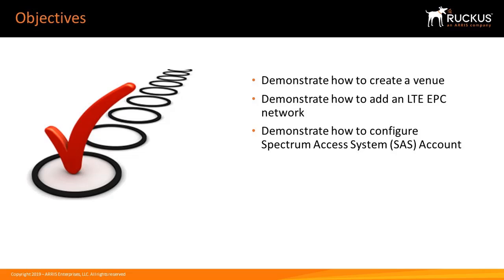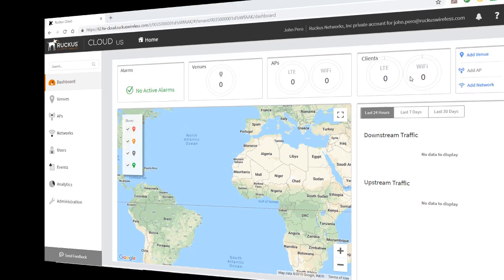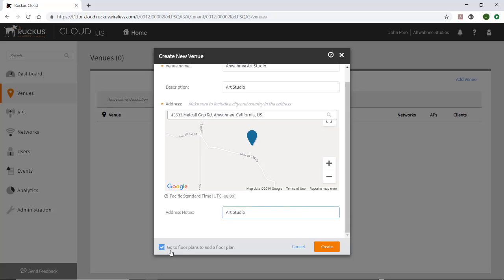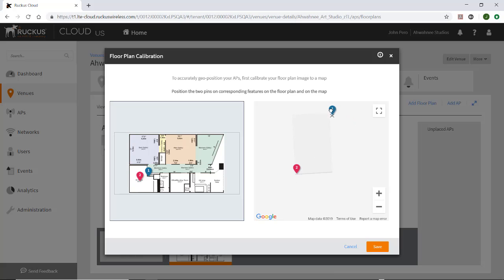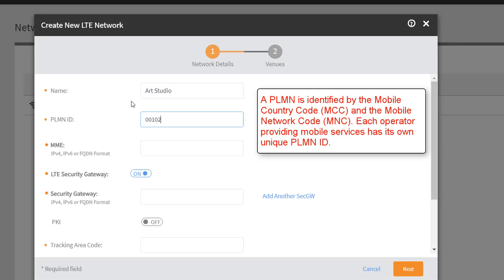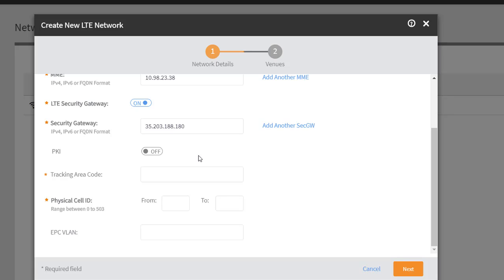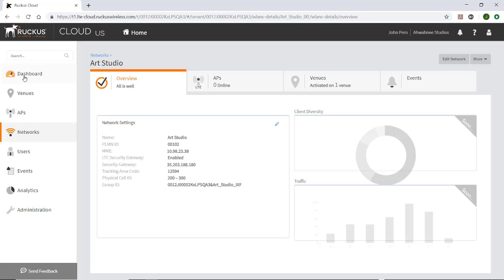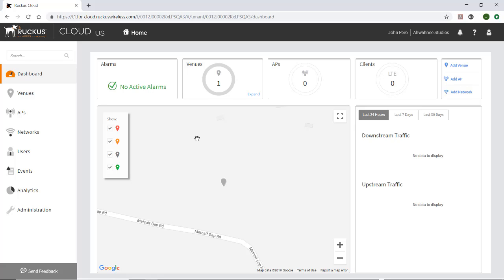Adding an LTE Venue, Network, and SAS Information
This video demonstrates how to add an LTE venue, LTE network, and configure your SAS information for your account.